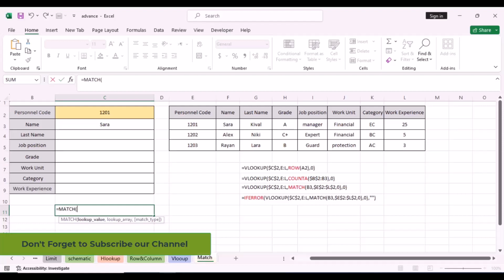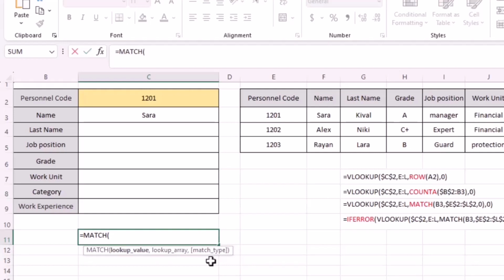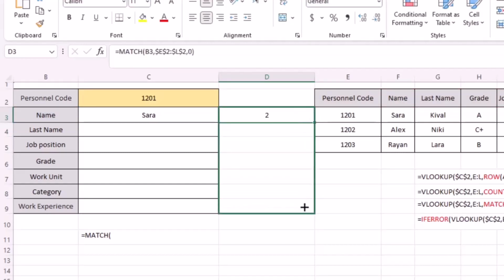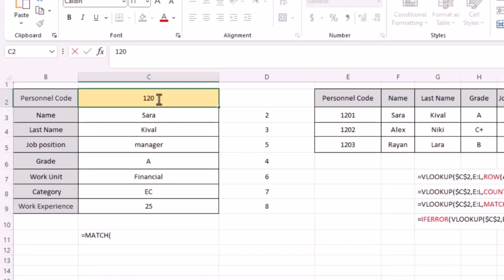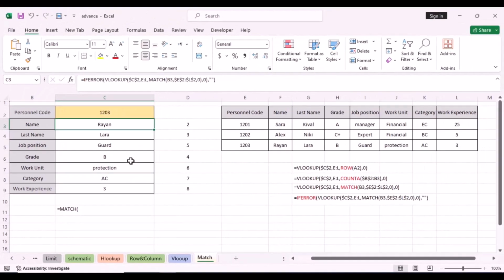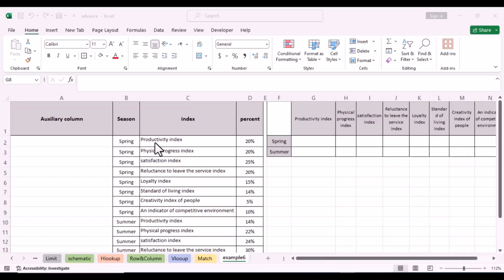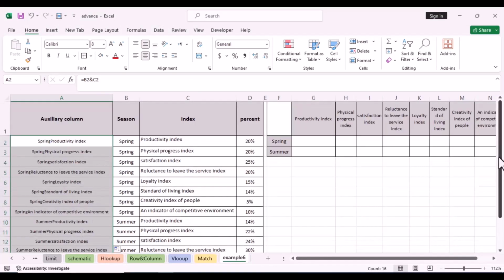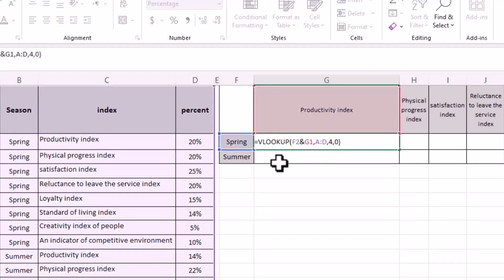How to use Excel Match Function (the right way)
Quickly learn all you need to know about  MATCH to get a quick start. This video compares  MATCH with VLOOKUP.
What you will learn:
▪️ MATCH Basics: Understand the basics of how MATCH functions work individually.
▪️ Why MATCH is better than VLOOKUP:
▪️ Practical Examples: A step-by-step guide to using MATCH for real-world data mining problems.
▪️ Advanced techniques: Learn to solve complex data problems that go beyond simple table formats.
00:00 MATCH FUNCTION
04:27 EXAMPLE